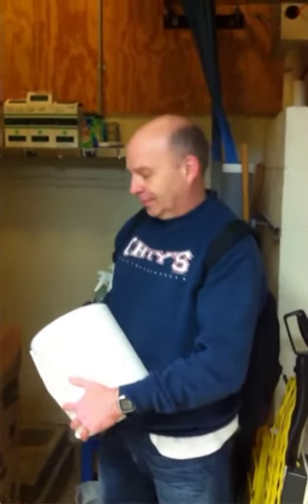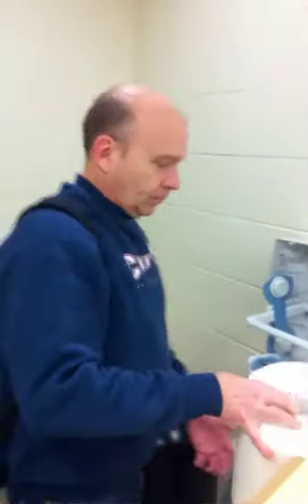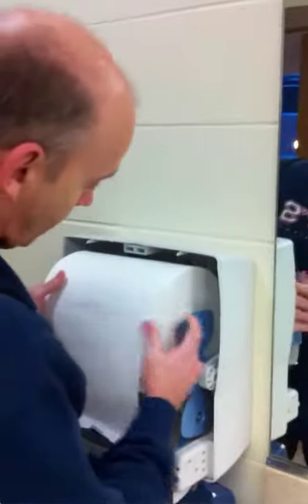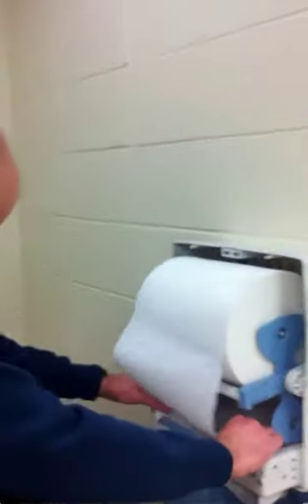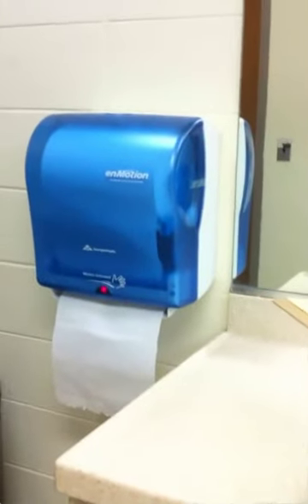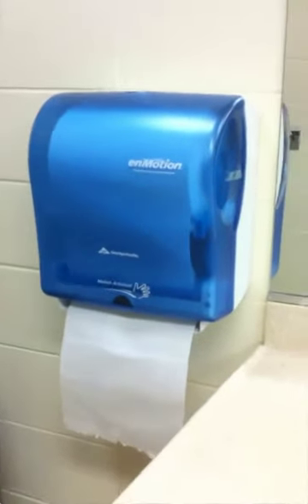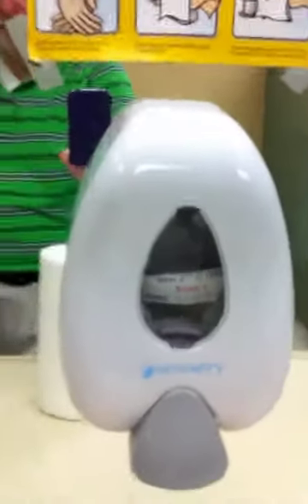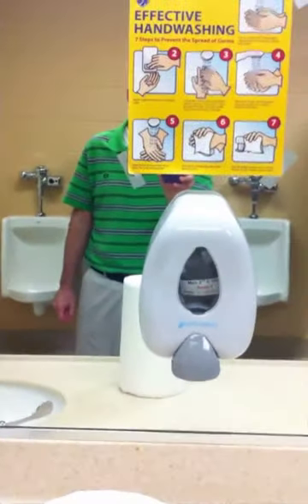Hand-washing Day 1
Day 1 of Hand-washing study. The Study is designed to assess if having a towel 'displayed' increases hand-washing rates. The number of people entering the restroom. soap and towel consumption are being calculated.